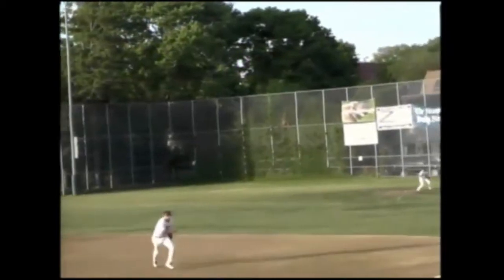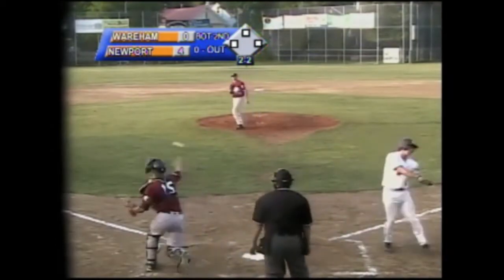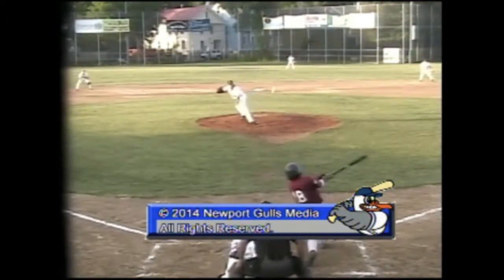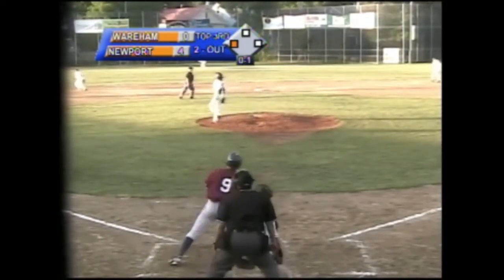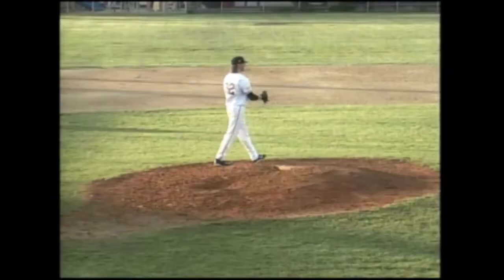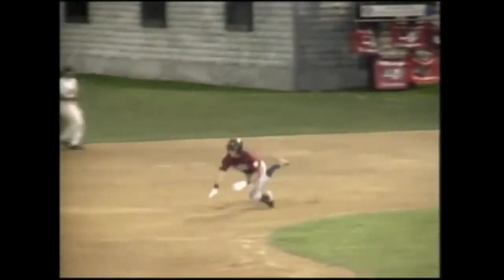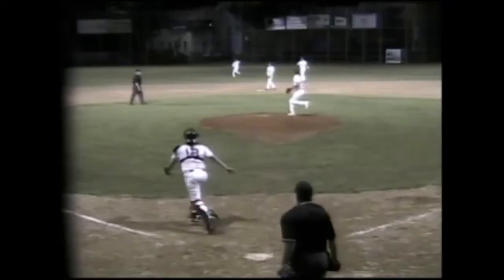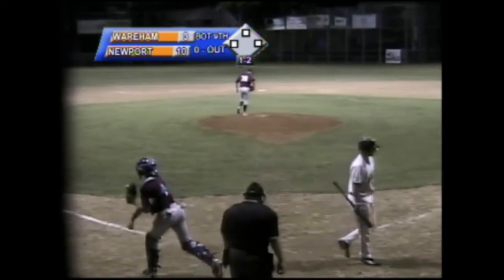Highlights: Wareham vs. Newport (June 8)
Highlights from Wareham's 10-3 exhibition loss to Newport on June 8, 2014. Video provided by the Newport Gulls organization.